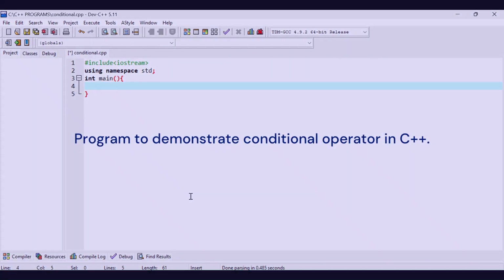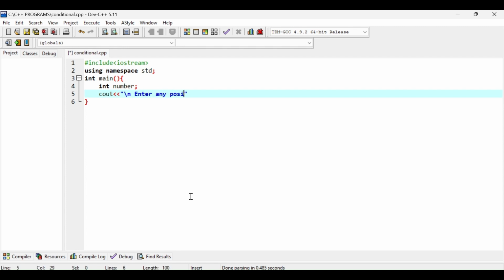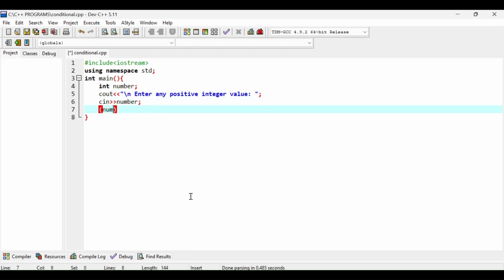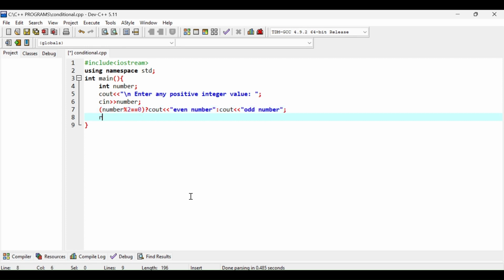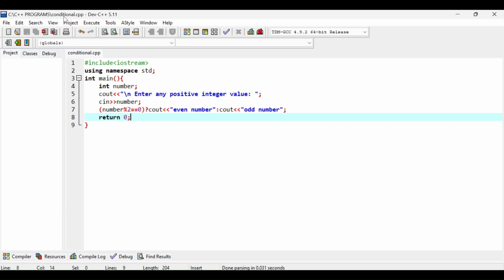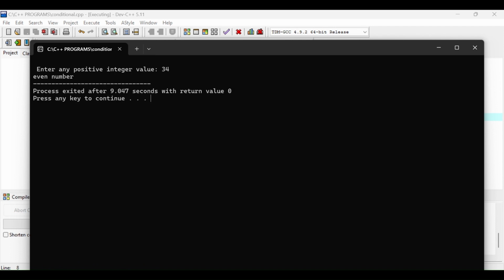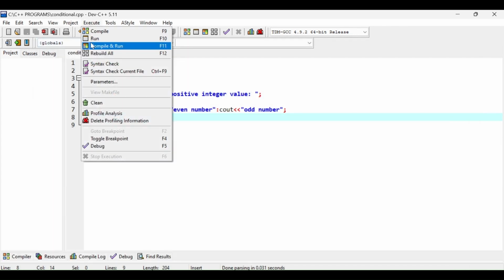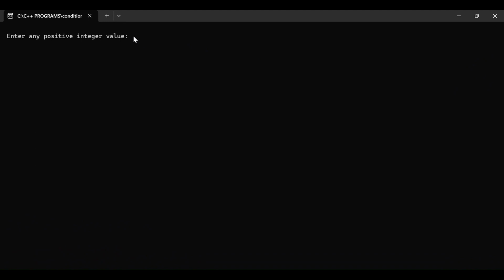C++ Even Odd Number Program using Ternary Operator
In this beginner-friendly C++ tutorial, create a program to check whether a number is even or odd using ternary (conditional) operator.

Topics covered:
0:03 Program to check if a Number is Even or Odd using C++ Conditional Operator

By the end of this tutorial, you'll be able to use the conditional operator confidently in your C++ programs.